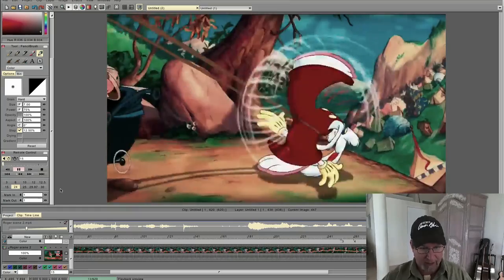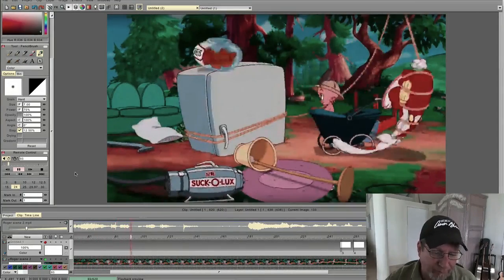Animation Lesson - Approaching Complexity One Step At A Time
In this episode of Aaron's Art Tips, Aaron takes you through the process he took when animating a mechanically complex Roger Rabbit shot.